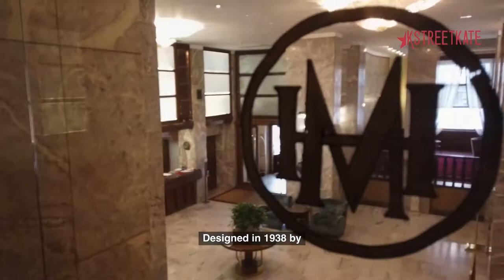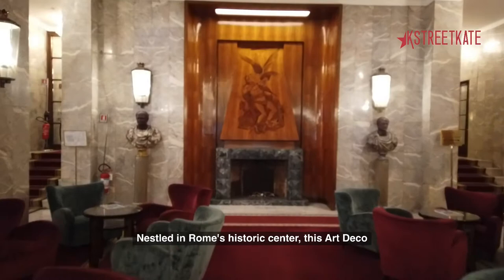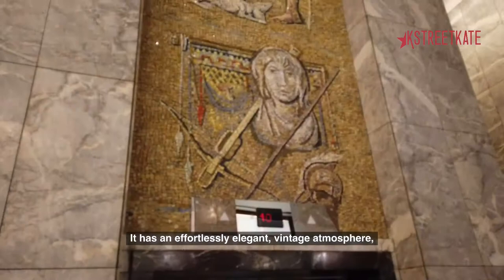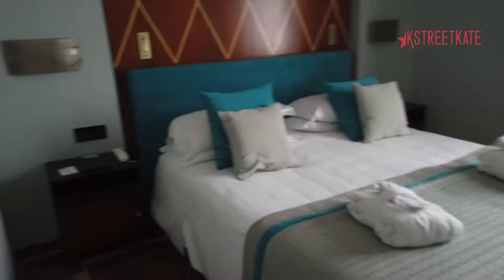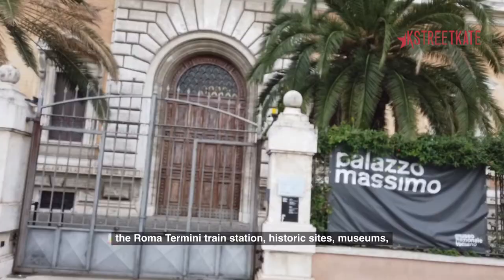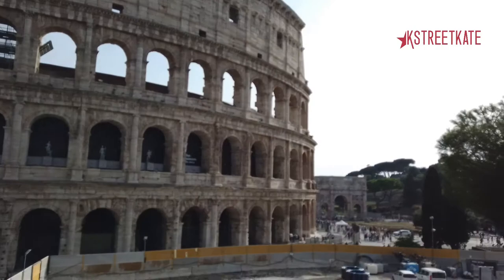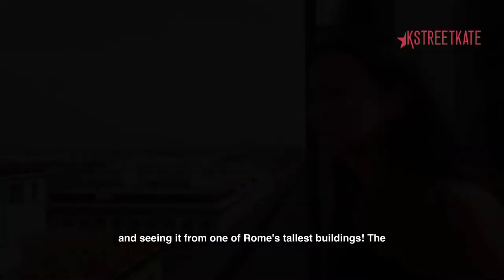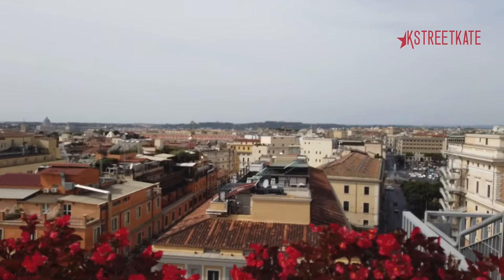Inside Rome's Hotel Mediterraneo, Convenient & Cultural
Designed in 1938 by the architect Loreti, the Hotel Mediterraneo is a Bettoja Hotel in Rome that was recently renovated in collaboration with the Ministry of Cultural Heritage.

Nestled in Rome's historic center, this Art Deco lodging can sometimes feel like you're stepping back in time, but it's the ultimate in culture and convenience. It has an effortlessly elegant, vintage atmosphere, cozy spaces to experience and explore, and true gems... like a room dominated by a "Medieval Hunt" mosaic fashioned after a sketch by painter Achille Capizanno.

Rooms are spacious -- exceptionally so for this central location. Bathrooms are bright and roomy, too. The rooms even feature carefully restored and preserved period furniture, and some have landmark views and balconies!

The Hotel Mediterraneo is well located for walkable sightseeing, but you may never want to leave, especially after you've seen the new Ligea Lounge on the top floor with its breathtaking panoramic views of the Eternal City.

With its renovation complete, the Hotel Mediterraneo is now available to all travelers visiting Rome, Italy!